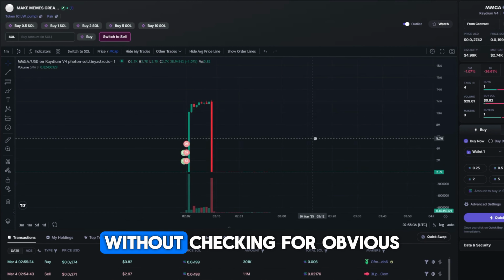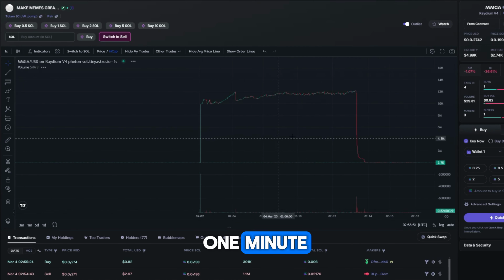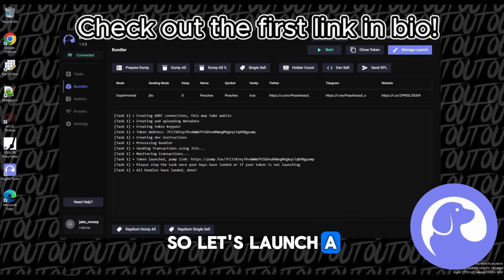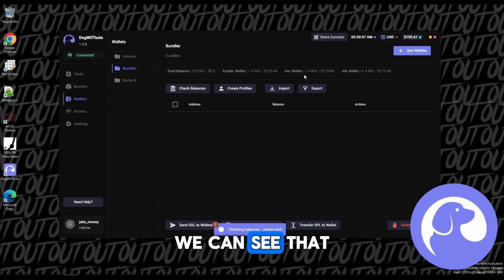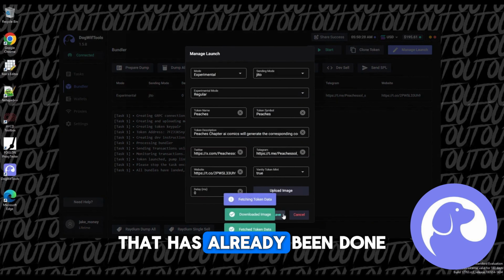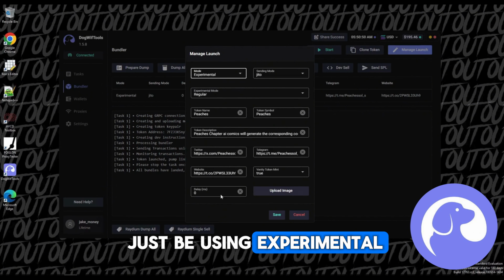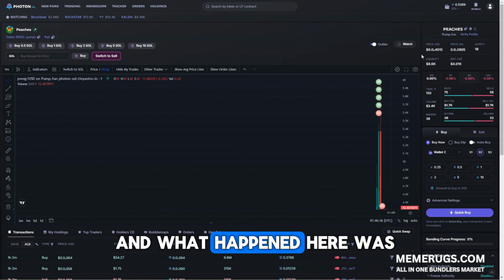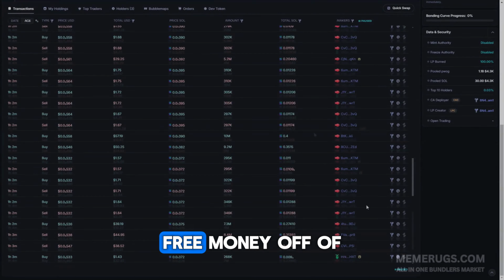DogWifTools Tutorial: How to Use the Solana Bundler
In this DogWifTools tutorial, I’ll show you how to use the Solana bundler to launch meme coins. Learn how to set up, launch, and profit from meme coins using DogWifTools and other tools from memerugs.com. Perfect for beginners and experienced traders alike!